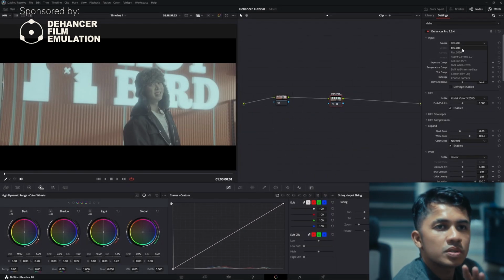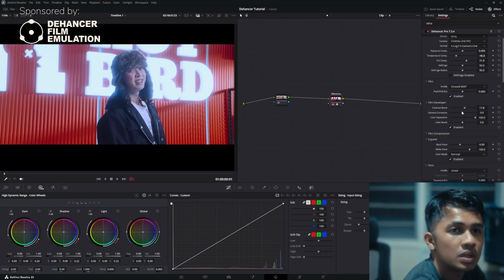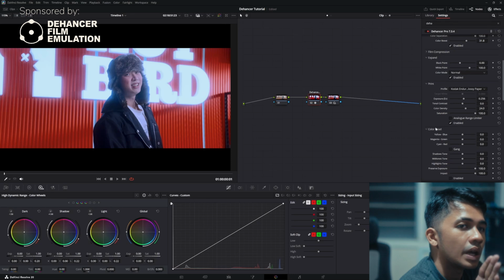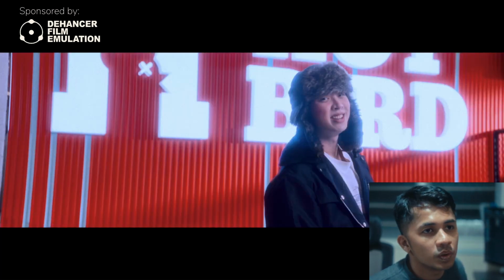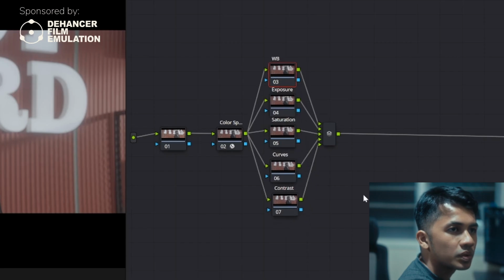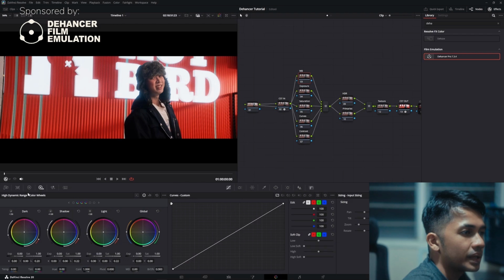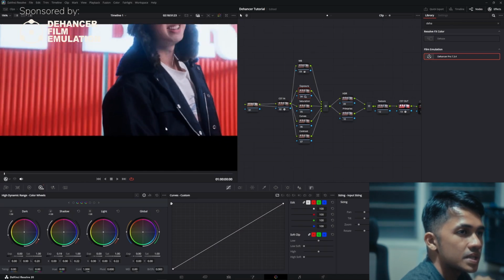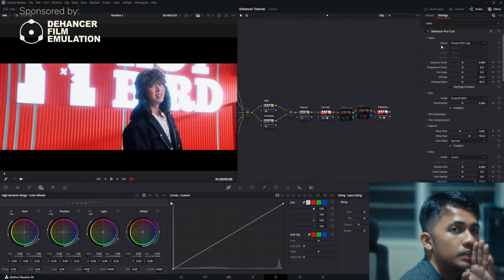Make Your Footage Look Like Real Film — Dehancer Tutorial (Full Workflow)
In this video, I’ll show you how to get the perfect film look using Dehancer — one of the best plugins for filmmakers and colorists. From color grading to film grain and halation, I’ll walk you through my full workflow step-by-step.

Dehancer Film: @Dehancer

📸 Software used: DaVinci Resolve + Dehancer
🎥 Camera: SONY ILME-FX3
🕒 Chapters:
00:00 Intro
00:30 Dehancer Mobile
01:30 Tutorial Overview
02:13 Grading Source to Dehancer
04:20 Grading Node Tree with Dehancer
06:38 Final Result
06:45 Overview
07:07 My other color grades and final thoughts

Do check out Darren Mostyn!